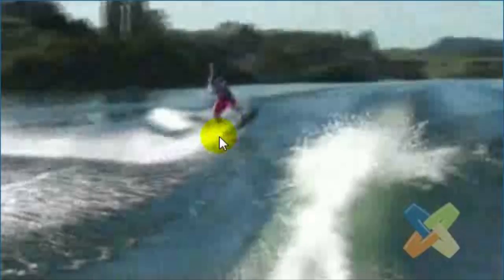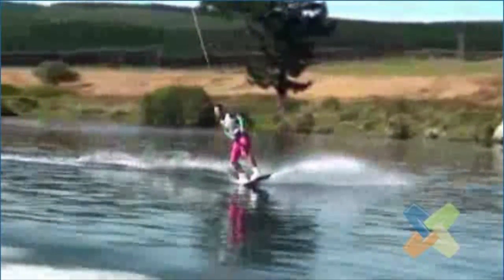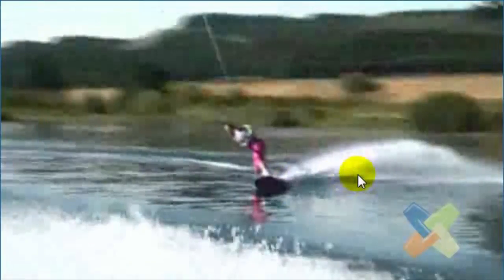HS TS Wake Jumps Pop (special one) - Analysis Reply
Watch as a LearnWake coach instructs and analyzes a member submitted video: "HS TS Wake Jumps Pop (special_one)"